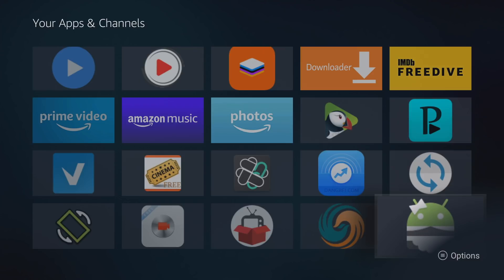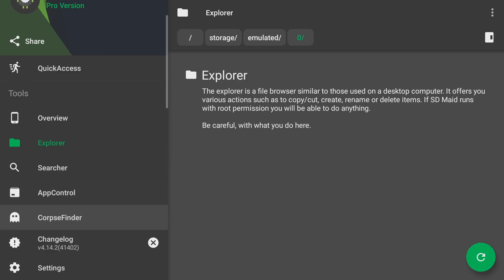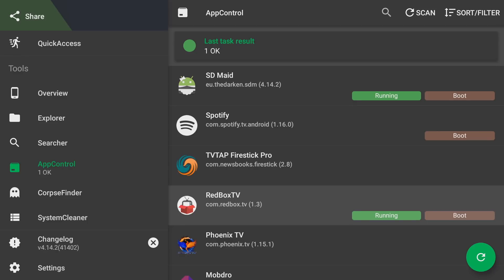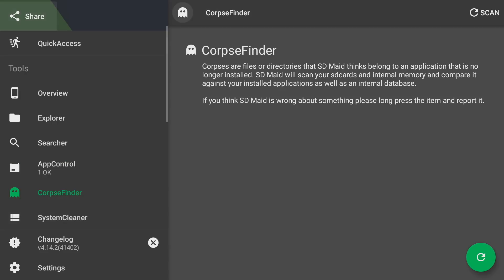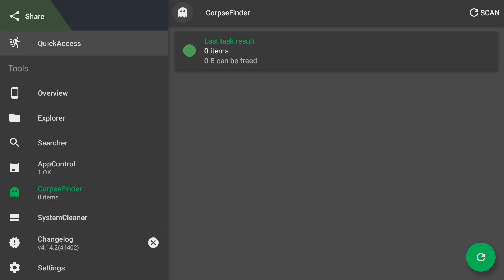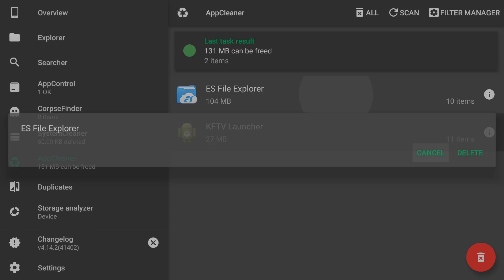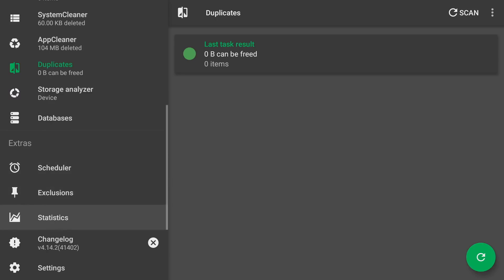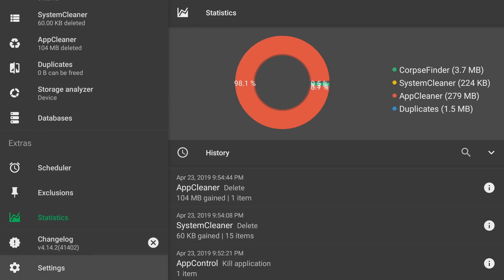Best App For Speeding Up The Amazon Firestick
What's up guys! Check out this great app for freeing up space and optimizing your Amazon Firestick called SD Maid. Enjoy the video!